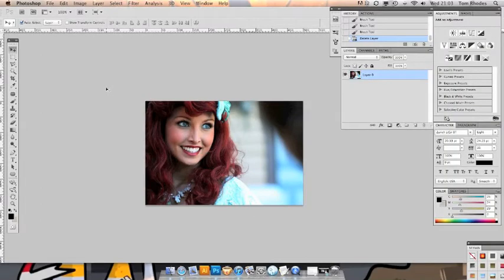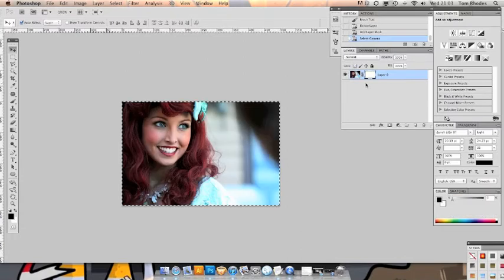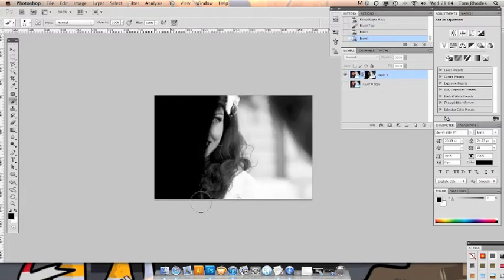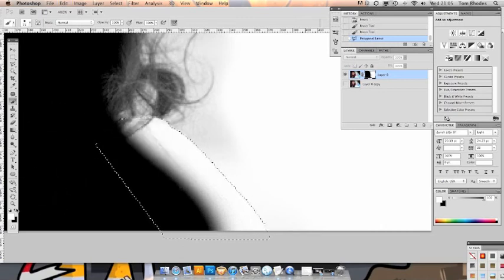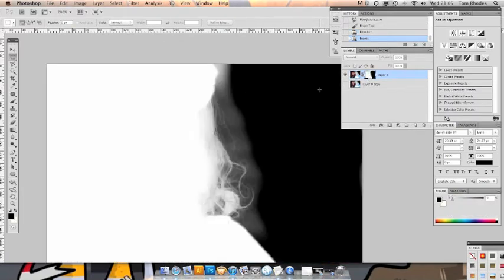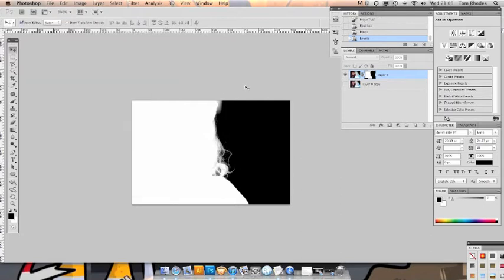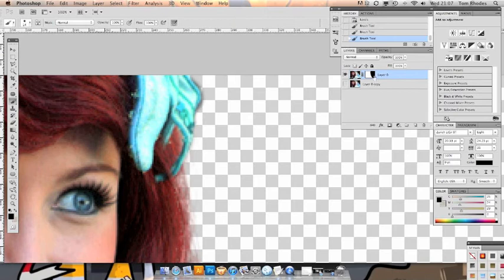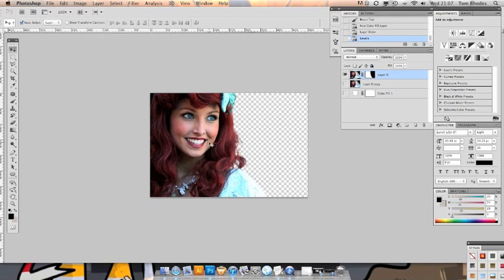Masking off & Selecting Hair in Adobe Photoshop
Reddit asked me to do a quick screencast of masking hair in photoshop. This is my first screencast so forgive the slightly poor audio quality, or if i'm racing through.

You'll need  working understanding of channels and layer masks to follow this tutorial, or just a keen eye. Forget other videos showing you cheating ways of masking with background erasers etc. This is the professional way of working on 90% of hair removal jobs, I've left it a bit rough and ready to keep the video short, but if you spend more time on it than I did you'll have a great finished photo.

Good Luck!